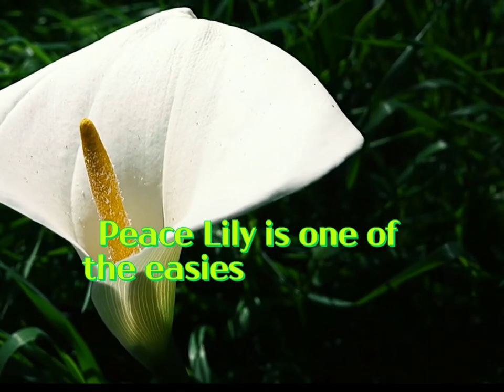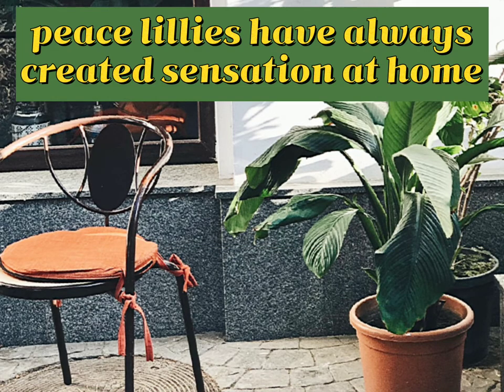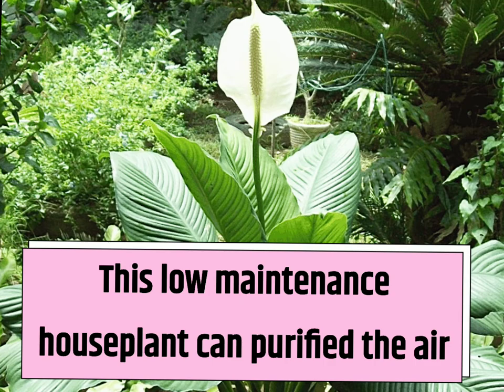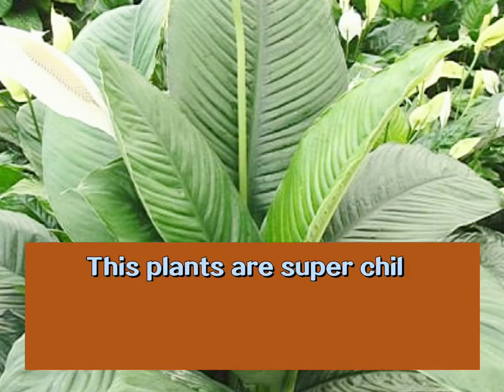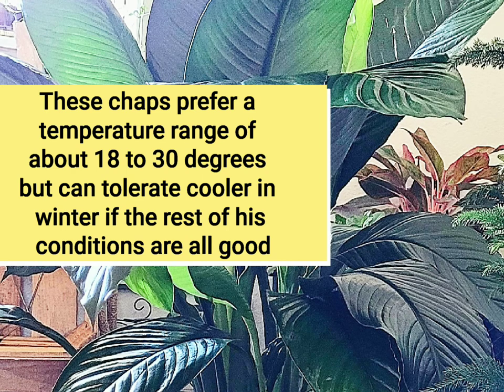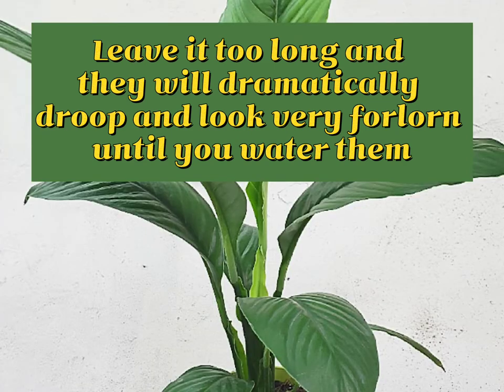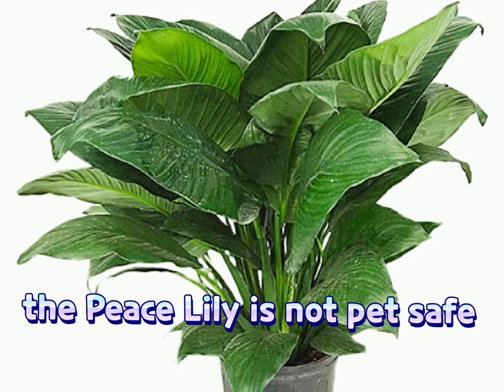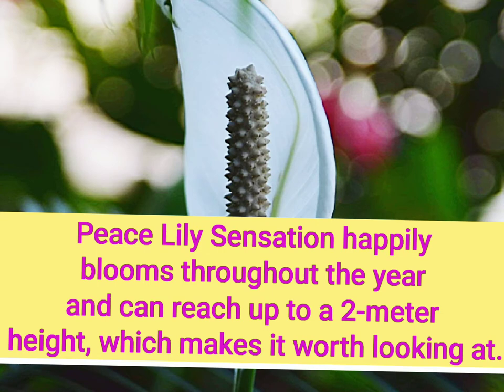Spathiphyllum Sensation || Spathiphyllum care guide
Spathiphyllum Sensation is the largest cultivar of Spathiphyllum and produces large, deeply ribbed leaves that give a wild vibe to space. Peace Lily Sensation happily blooms throughout the year and can reach up to a 2-meter height, which makes it worth looking at.